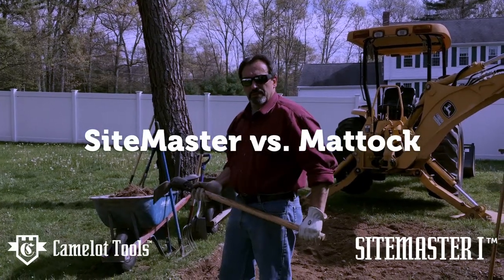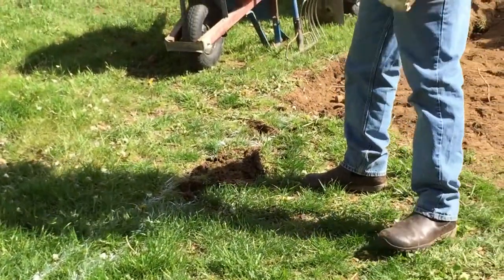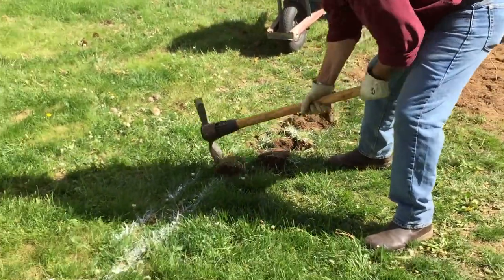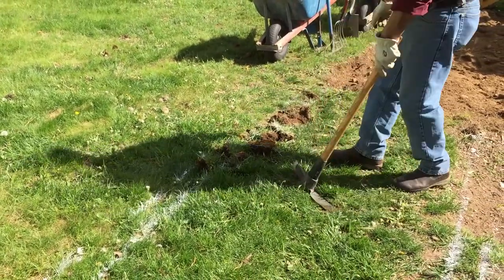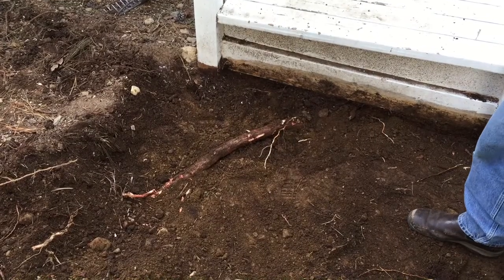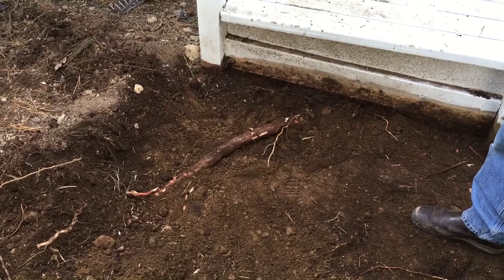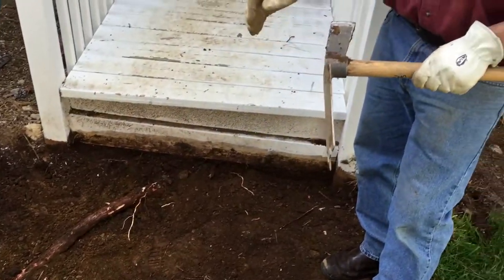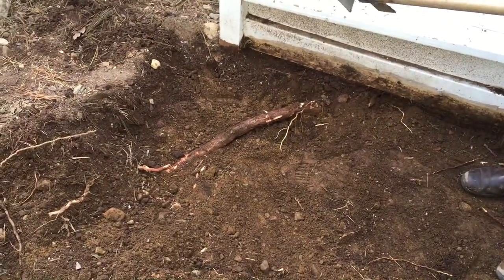SiteMaster vs. Mattock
The SiteMaster is a very efficient tool. Lighter weight and strong, it can make hard work seem easy.